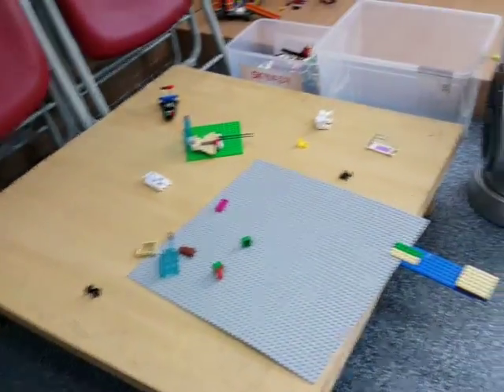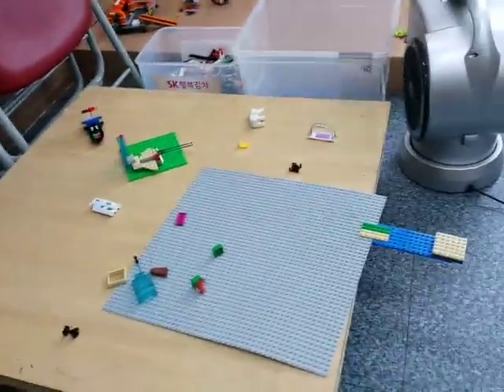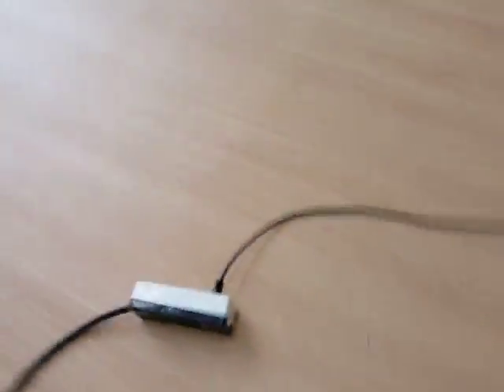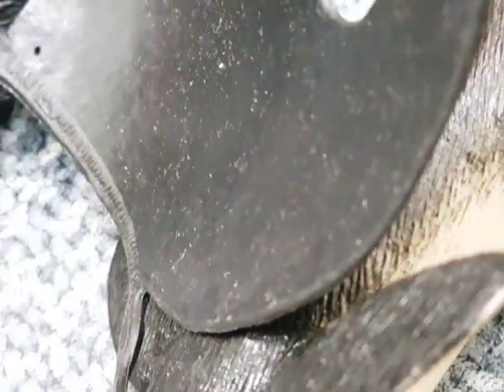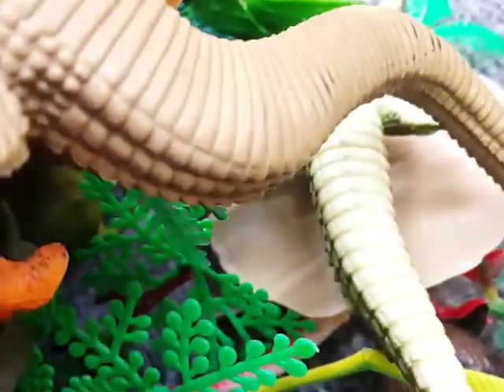animals figure toy dinosaurs